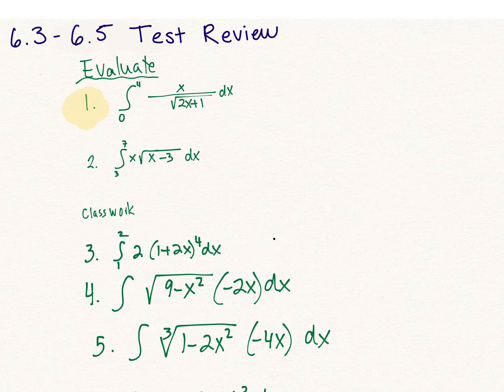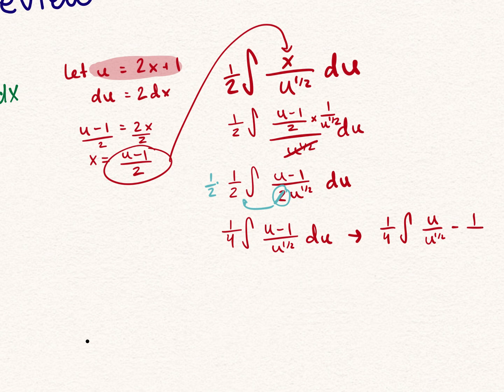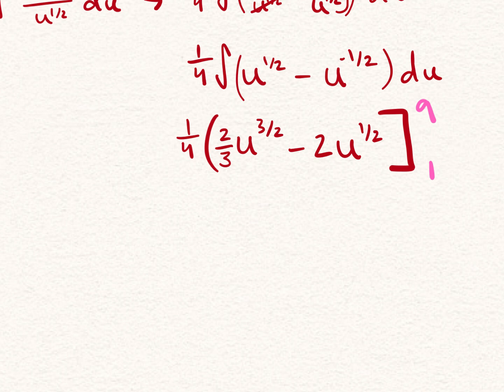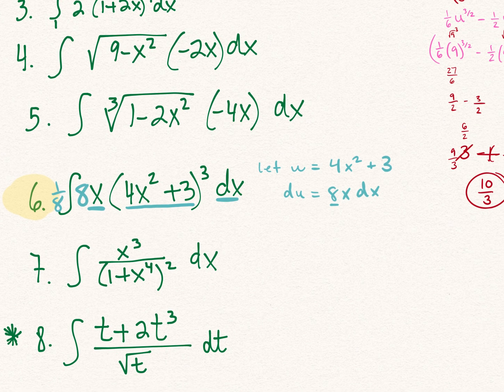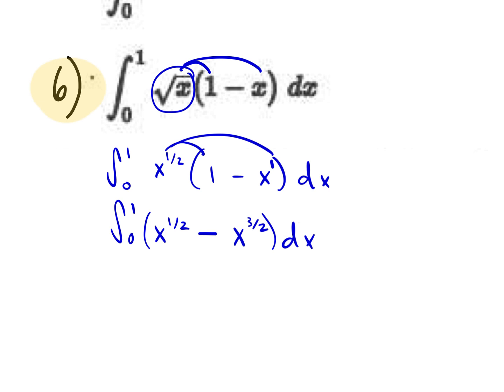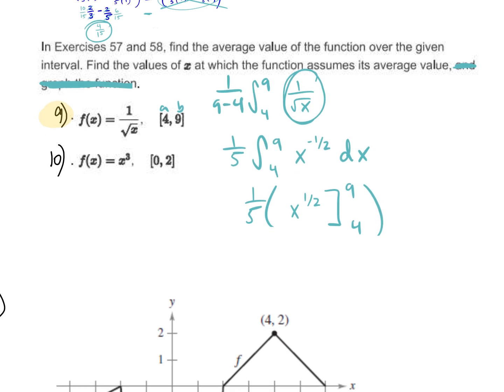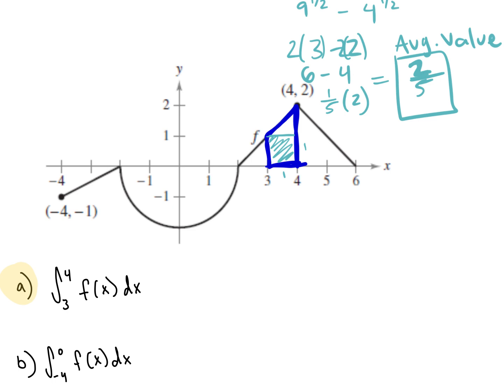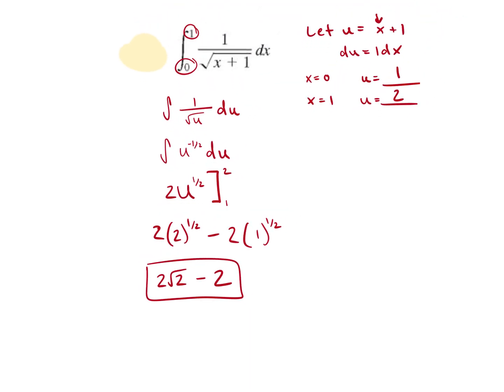2.21 CALC H 6.3-6.5 REVIEW